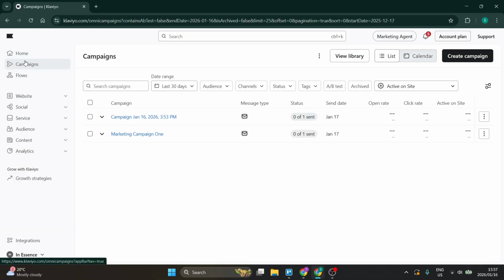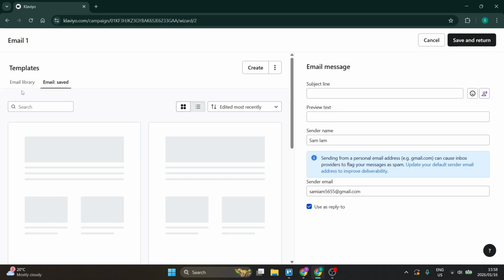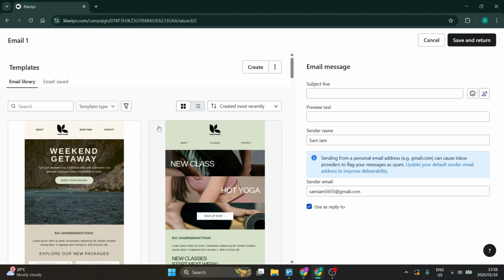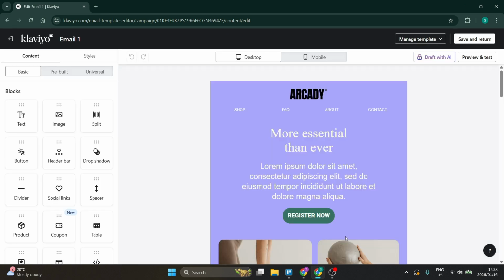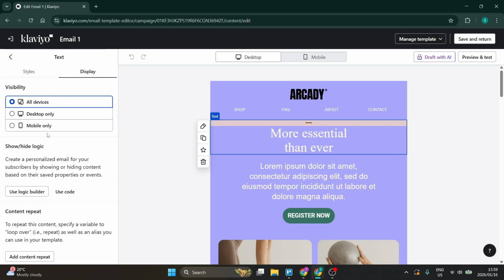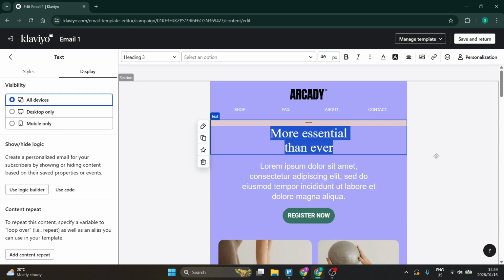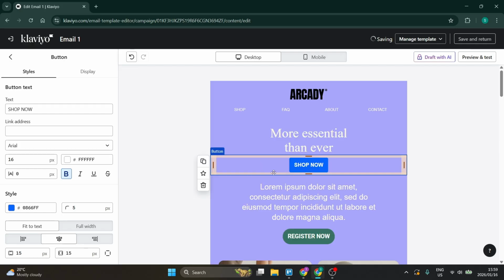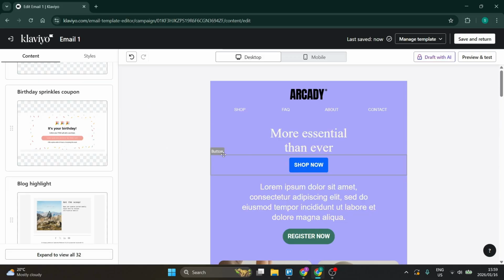How to Customize Klaviyo Email Templates | Klaviyo Tutorial 2026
In this video, "How to Customize Klaviyo Email Templates | Klaviyo Tutorial", I’ll walk you through the exact steps you need to take to customize Klaviyo email templates for brand-perfect designs. Whether you’re building flows or campaigns, these Klaviyo strategies will help you create stunning, responsive emails that convert.

Klaviyo is one of the most powerful platforms for email customization — but most people don’t know how to use drag-and-drop effectively. By leveraging dynamic content, you can dramatically increase open and click rates.

What you’ll learn in this video:
✅ How to start from templates and edit blocks
✅ The best practices for mobile-responsive designs
✅ Smart personalization with variables and images
✅ How to add custom CSS and HTML
✅ Tips for A/B testing layouts
✅ Bonus hacks for seasonal and product-based templates

🎨 Designers and marketers
👨‍💼 Ecom store owners
📈 Brands refining email aesthetics
💼 Anyone who wants pro Klaviyo templates.